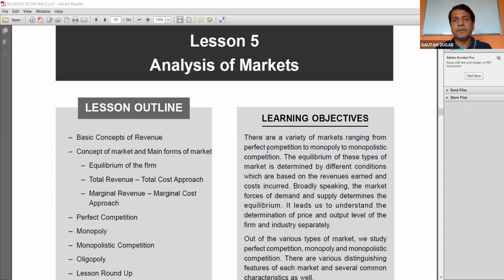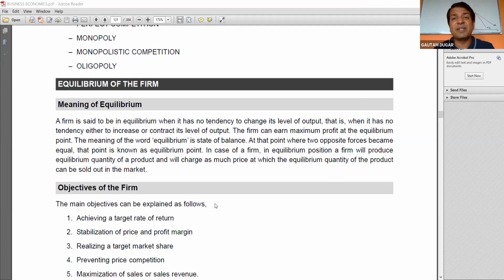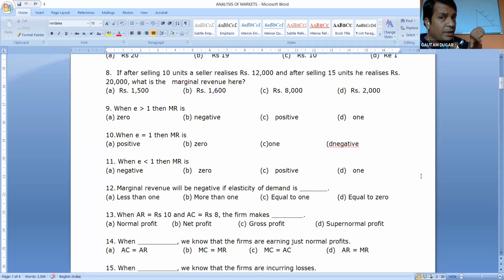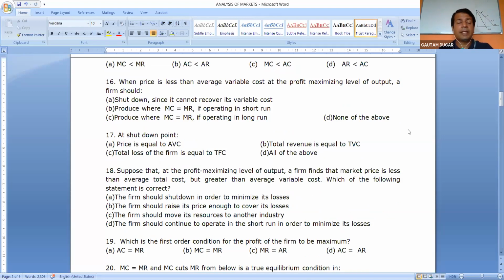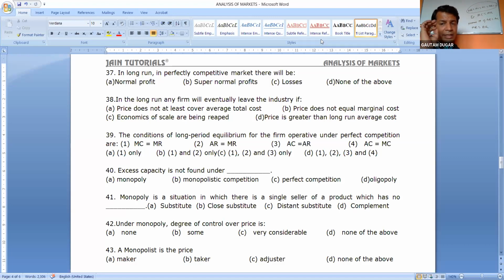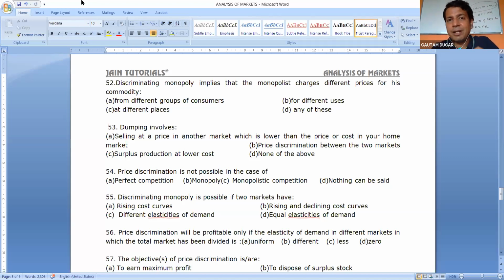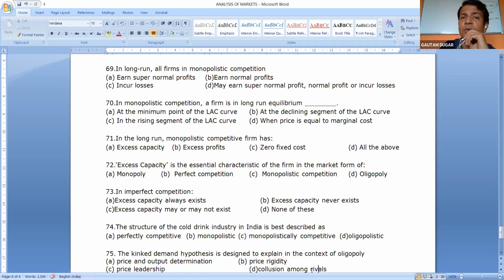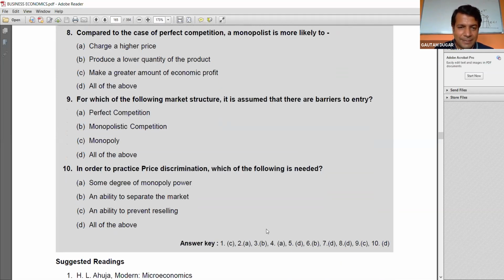Foundation Programme on BE, on 25th July 2020, at 1145 AM to 145 PM, By CS Gautam Dugar